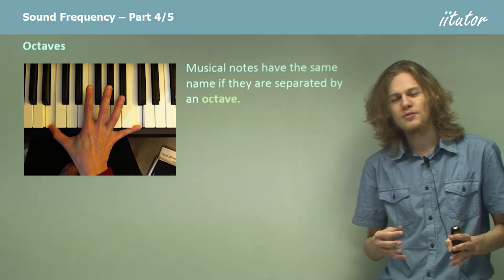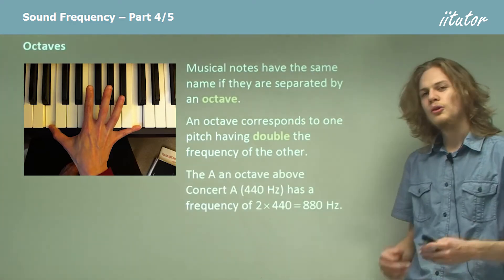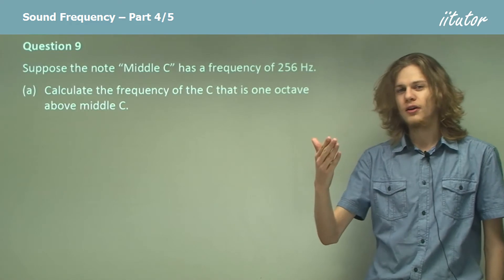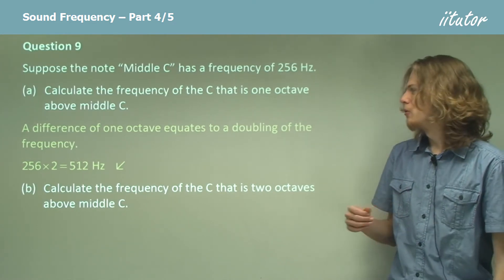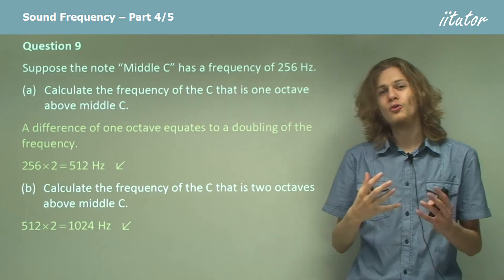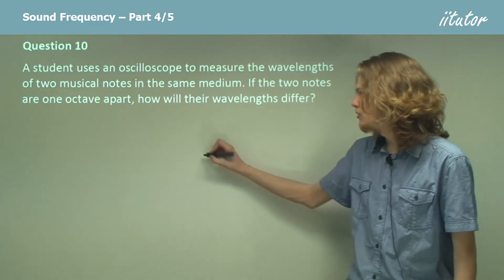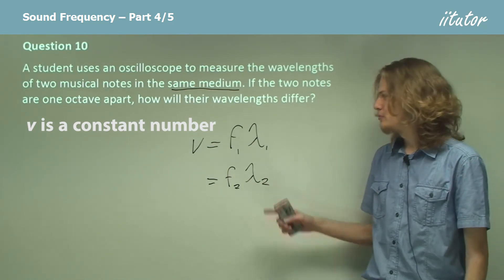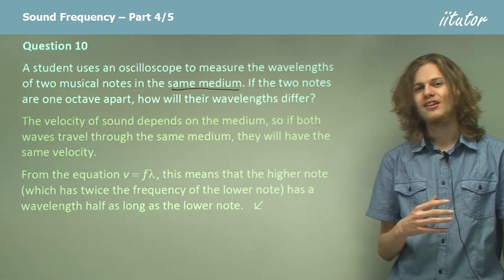💯 The Octaves and Sound Frequencies Explained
Octaves
Musical notes have the same name if they are separated by an octave. An octave corresponds to one pitch having double the frequency of the other. The A an octave above Concert A (440 Hz) has a frequency of 2 x 440 = 880 Hz.

Question 9

Suppose the note “Middle C” has a frequency of 256 Hz.

(a) Calculate the frequency of the C that is one octave above middle C.

A difference of one octave equates to a doubling of the frequency. 256 x 2 = 512 Hz

(b) Calculate the frequency of the C that is two octaves above middle C.

 512 x 2 = 1024 Hz

Question 10

A student uses an oscilloscope to measure the wavelengths of two musical notes in the same medium. If the two notes are one octave apart, how will their wavelengths differ?

The velocity of sound depends on the medium, so if both waves travel through the same medium, they will have the same velocity.

From the equation v = f times (lambda), this means that the higher note (which has twice the frequency of the lower note) has a wavelength half as long as the lower note.